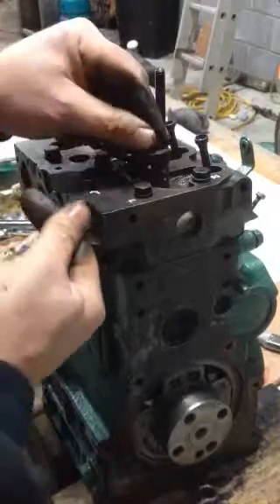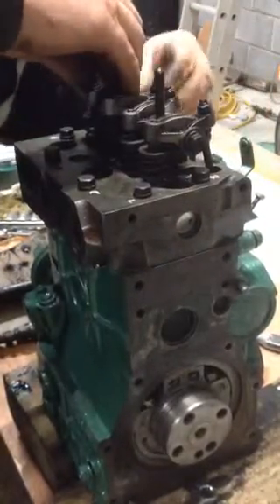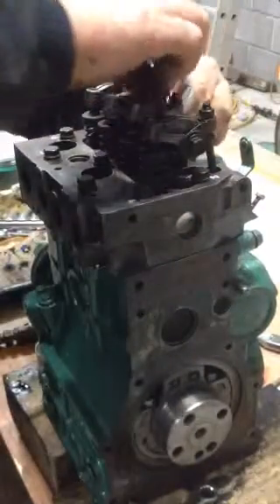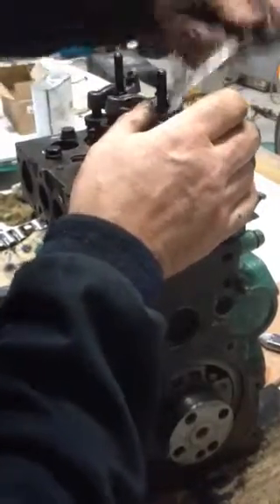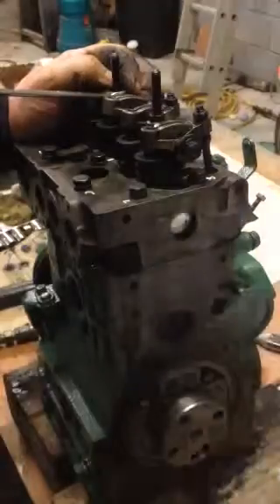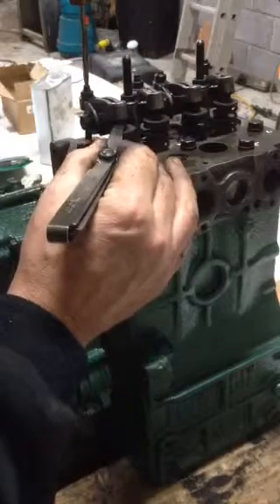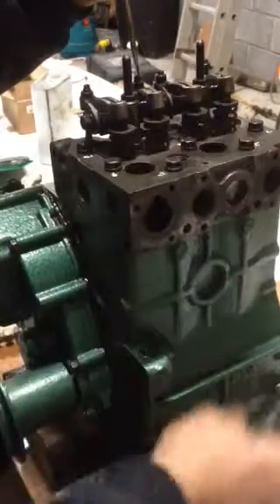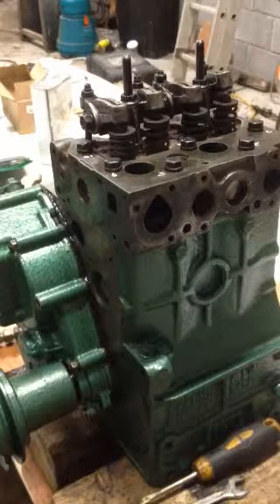Volvo penta md2010 engine rebuild par 14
Rocker assembly and valve setting on md 2010